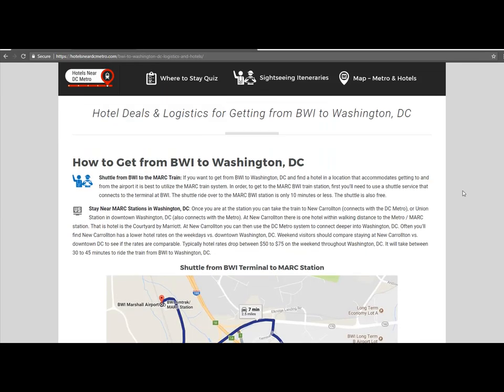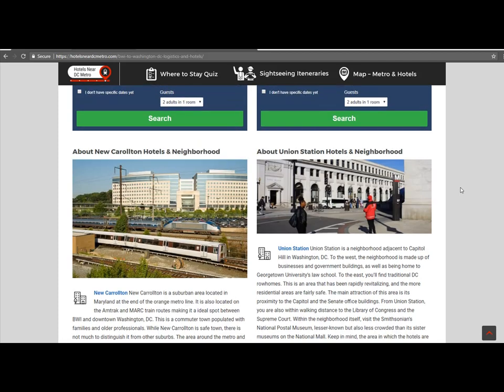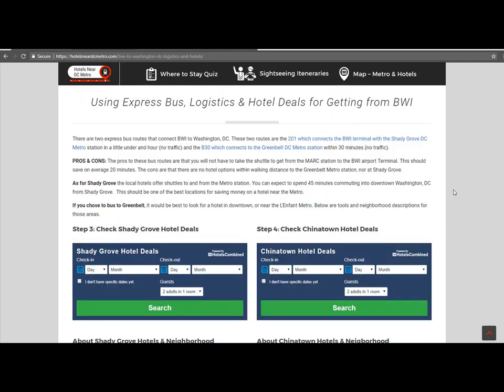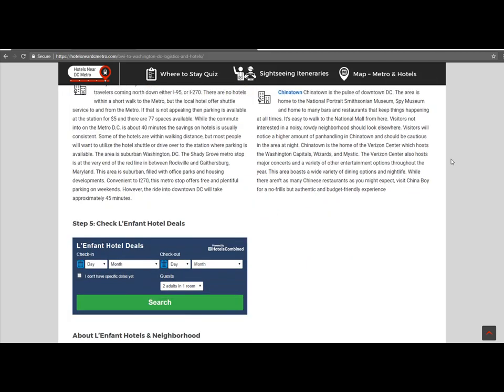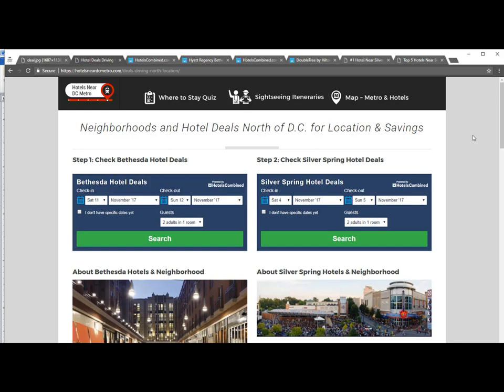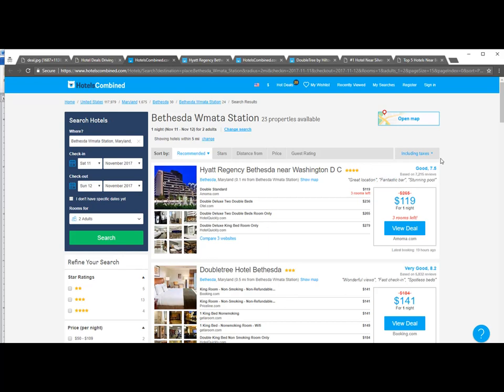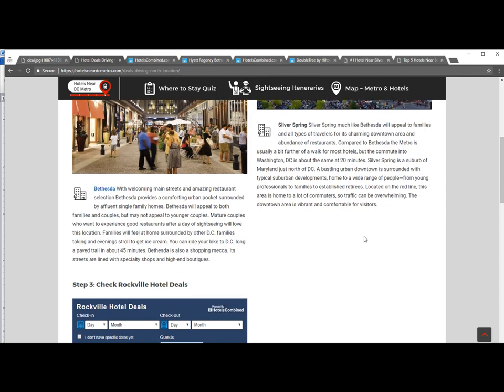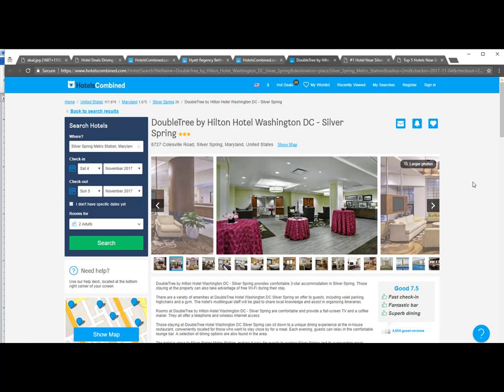How to Get from BWI to Washington, DC & Find Places to Stay